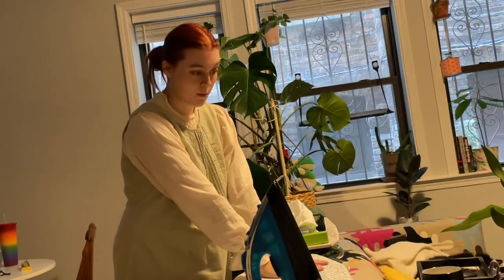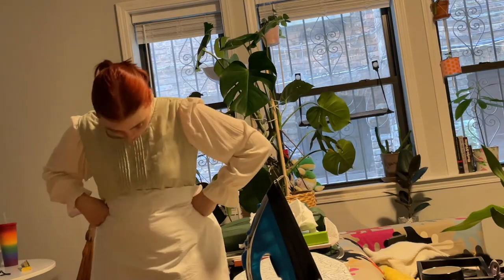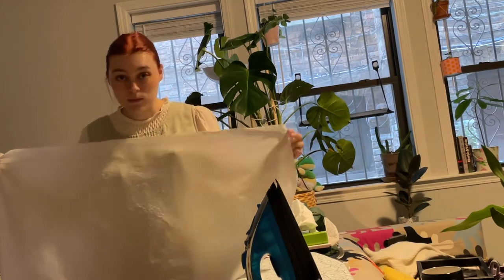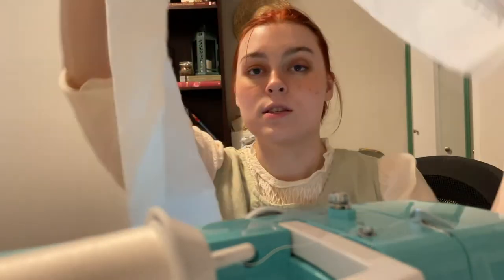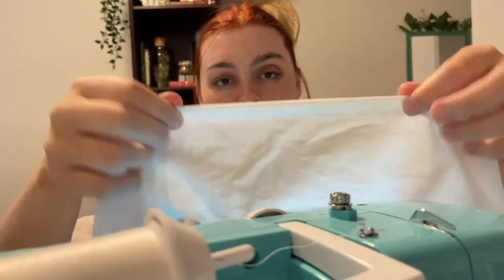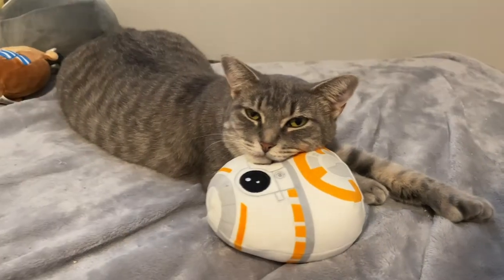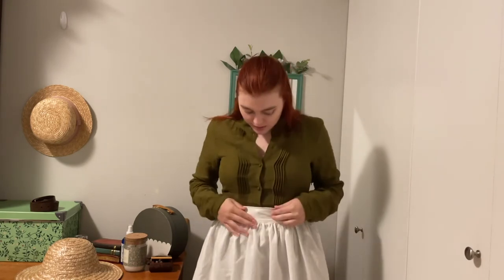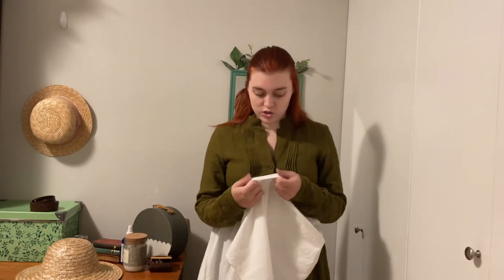Making a Historically Inspired Apron for Fall! | Sewing Vlog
I felt like I needed an apron accessory to spice up my autumn wardrobe so I made one this weekend! This is historical-ish piece that I think it super versatile and can be used in costuming or everyday wear! I can't wait to make fall outfits with this! I hope you enjoy!